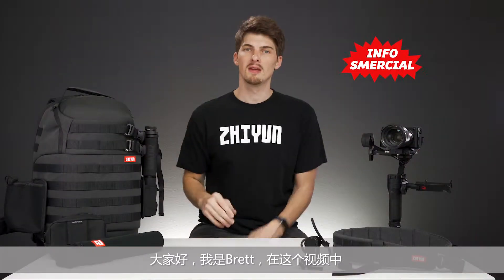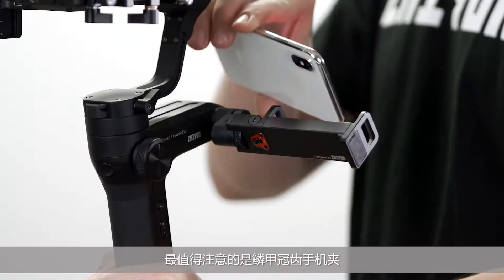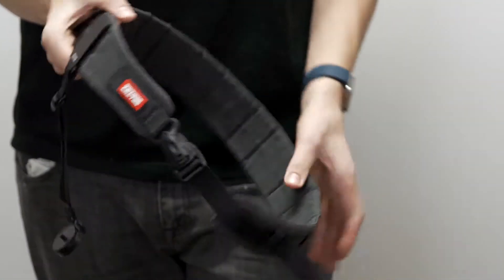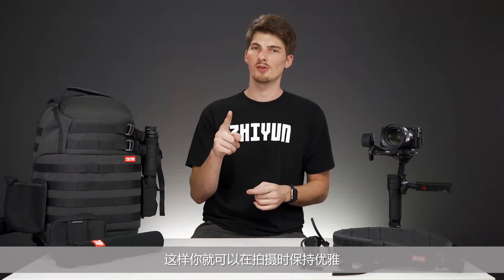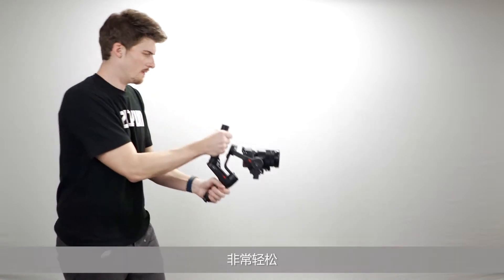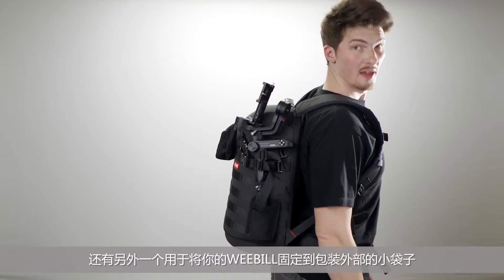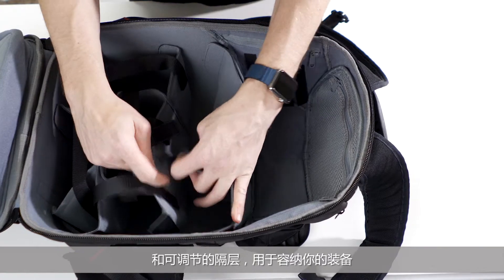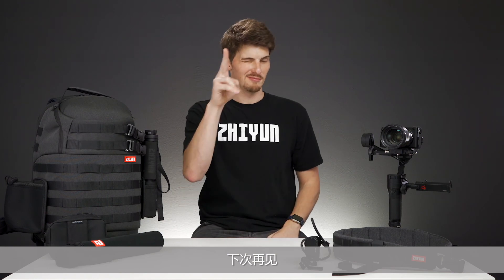ZHIYUN智雲 WEEBILL LAB 03-套組介紹